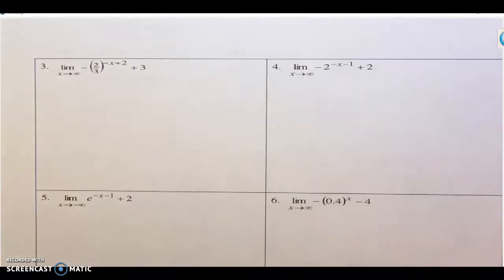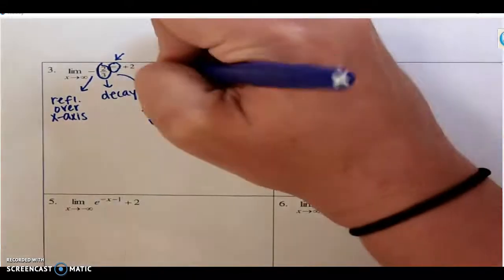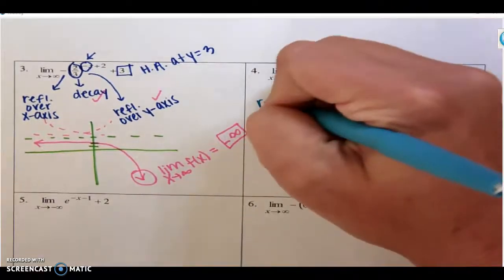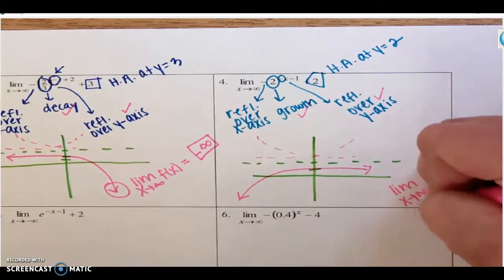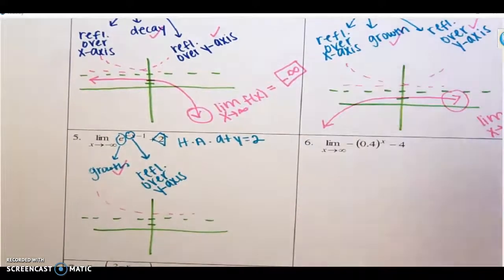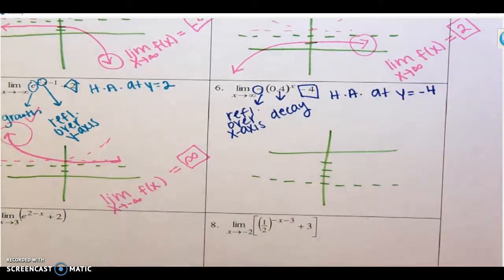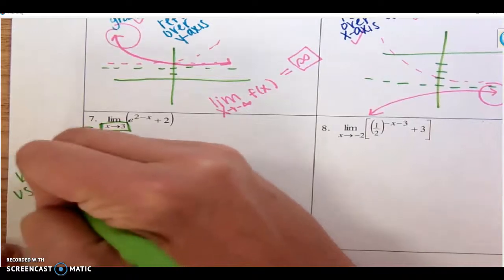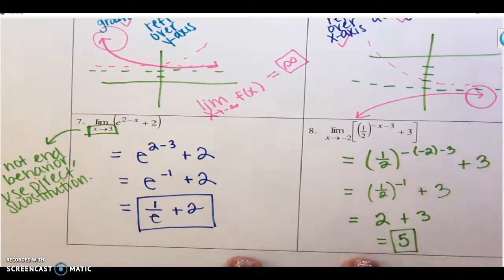APCalcAB - Unit 1 - Day 3 Notes (Part 3)